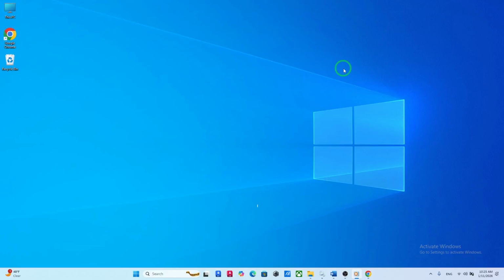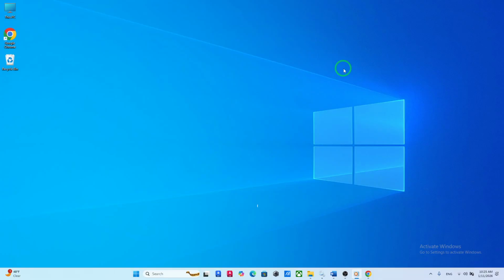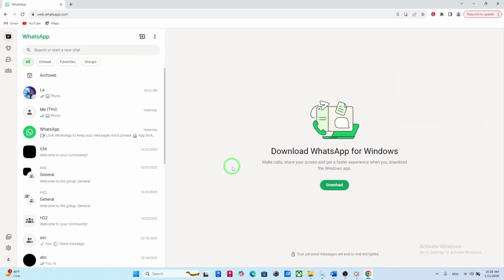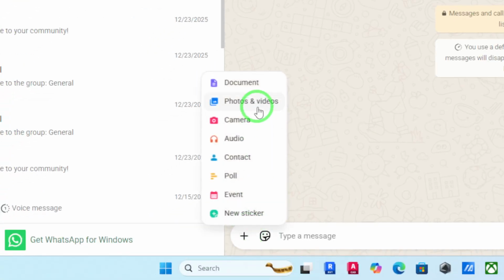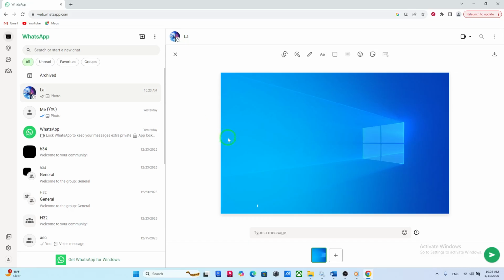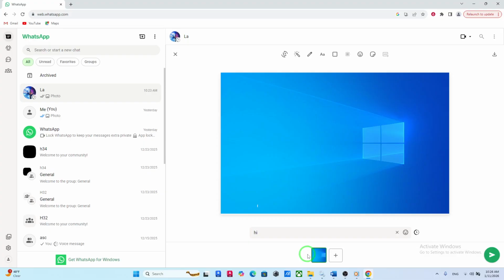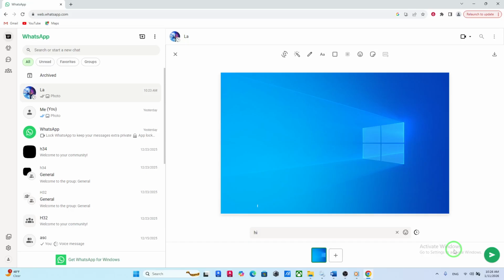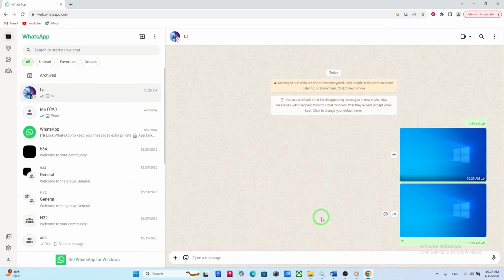How To Send A Picture With Text To Chat On WhatsApp Web On PC (New Update)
Learn how to send a picture with text to chat on WhatsApp Web on your PC with this simple step-by-step guide. This video will help you master the latest update and make sharing images and messages easier than ever.

1. Open WhatsApp Web

2. Open the chat you want

3. Click on the +- icon and choose Photos & Videos

4. Choose the photo you want and click Open

5. Type your message, click Send

Perfect for anyone using WhatsApp Web who wants to send pictures with a message quickly and easily.

Chapters:
00:00 Intro
00:12 Soultion
01:05 Outro